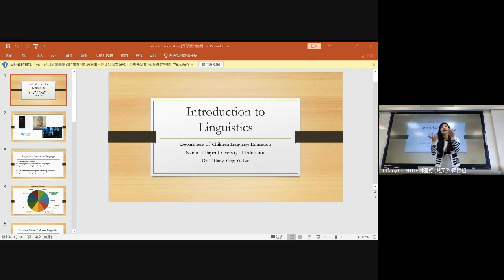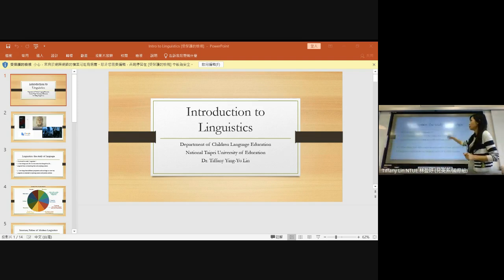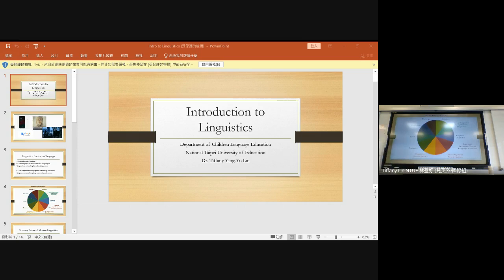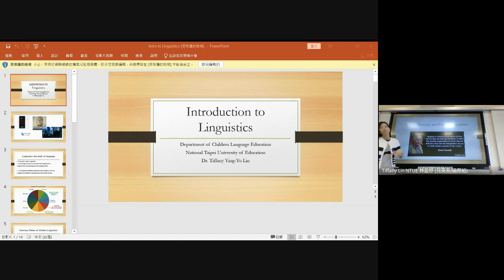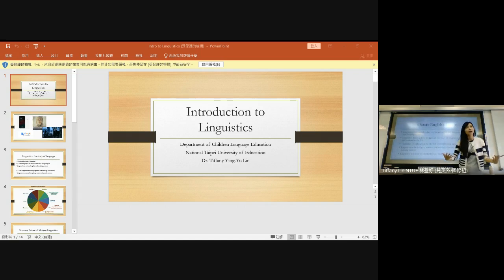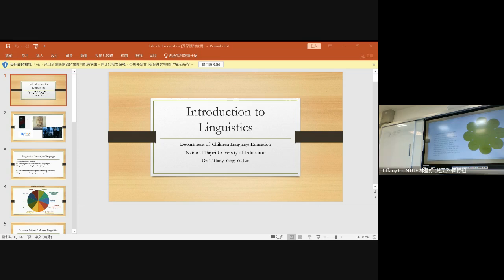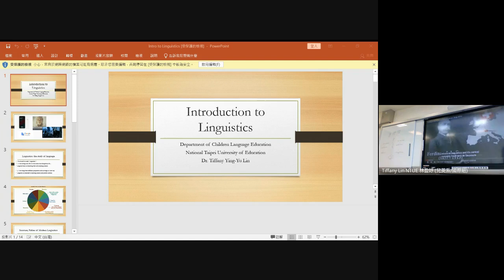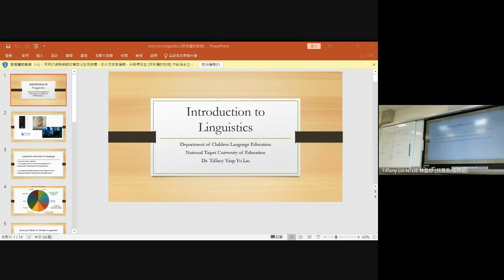英語語言學理論與研究English Linguistics: Theory and Research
開課號：1835
任課教師：林盈妤